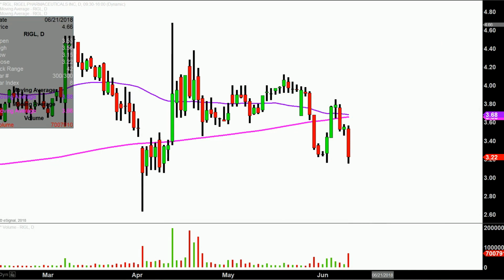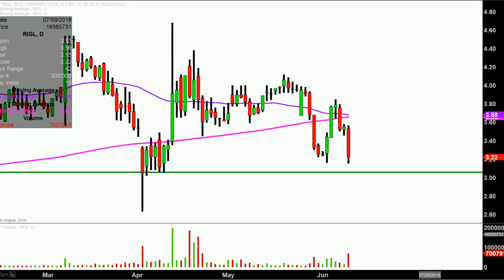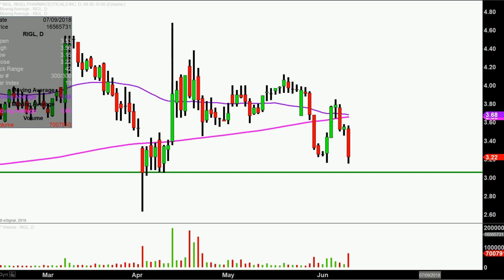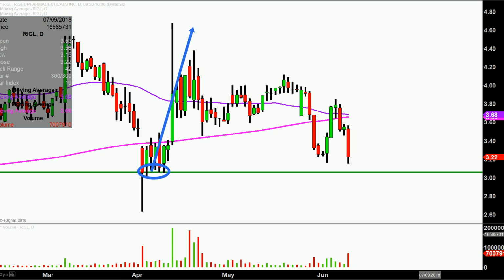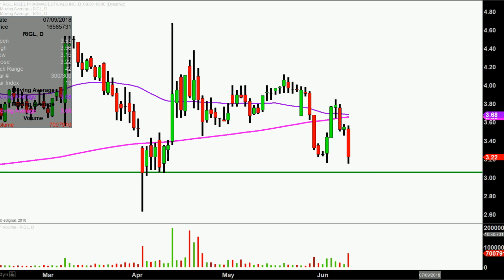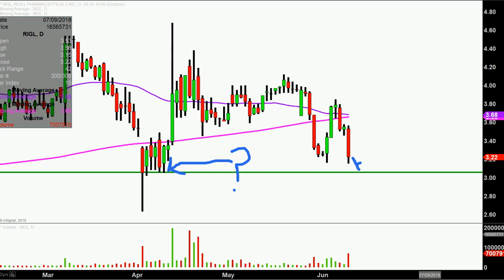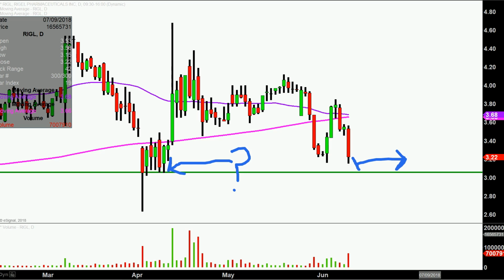Rigel Pharmaceuticals, Inc. - RIGL Stock Chart Technical Analysis for 06-11-18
Learn how to read stock charts and identify technical patterns as ClayTrader does a quick stock chart review on Rigel Pharmaceuticals, Inc. (RIGL).